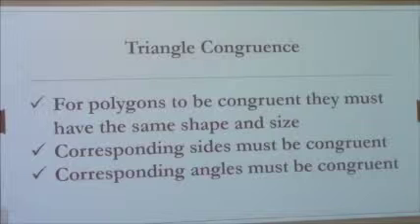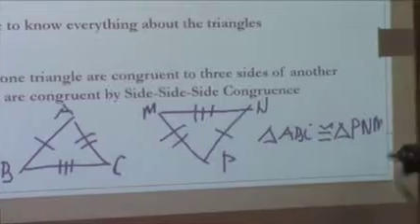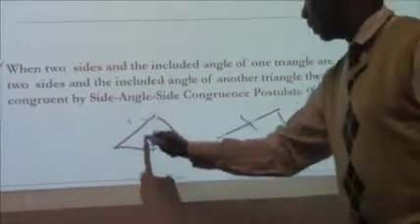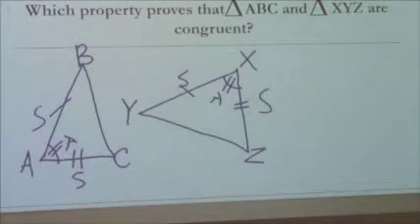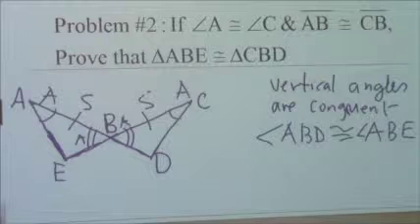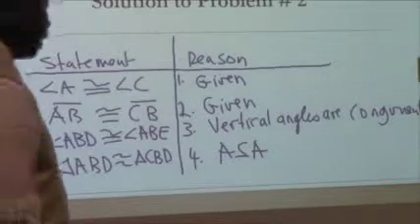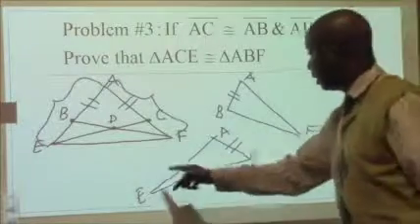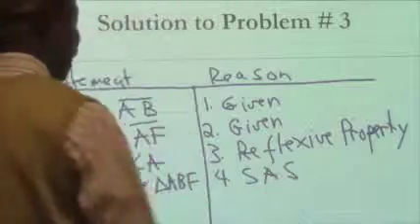WAEC Liberia- Triangles & Polygons(2)